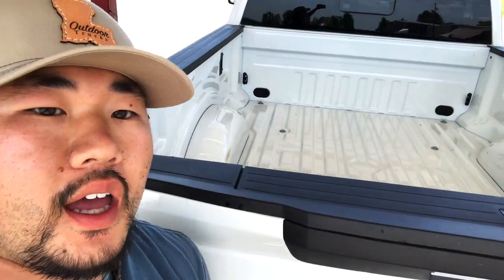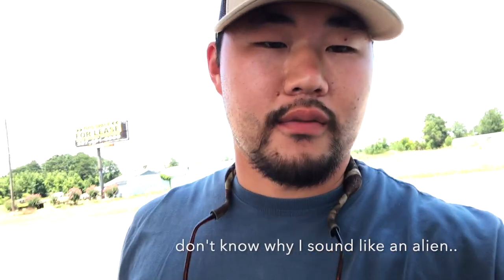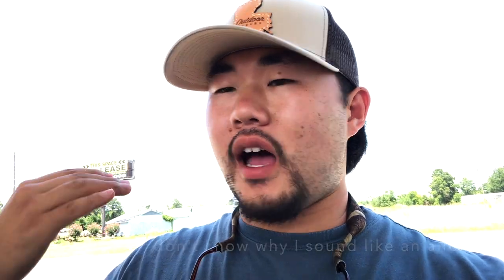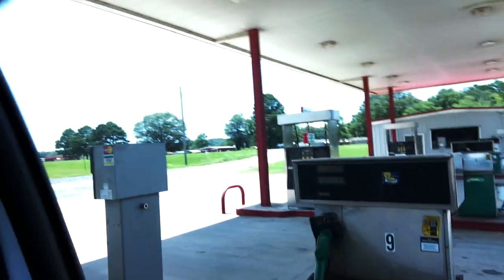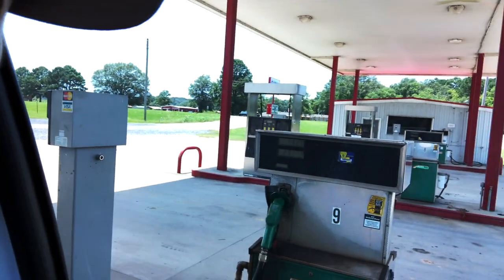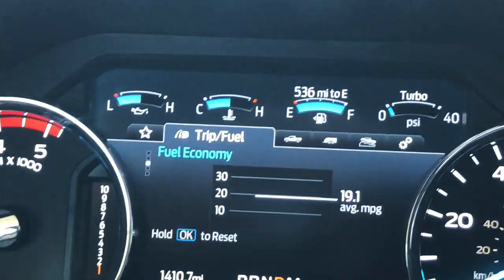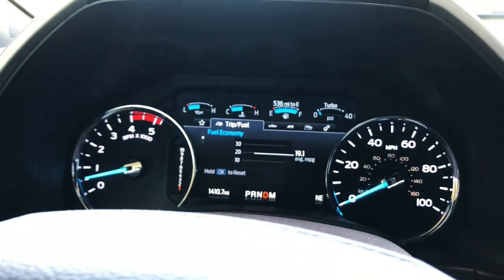Why is Owning a Diesel Truck SOOO Expensive?? (Covid Screwed Up My Plans!)